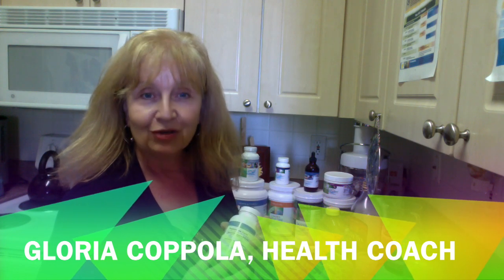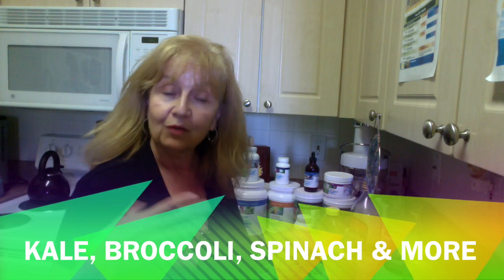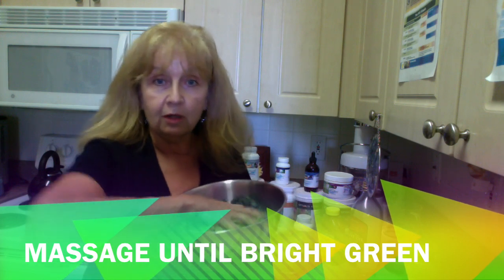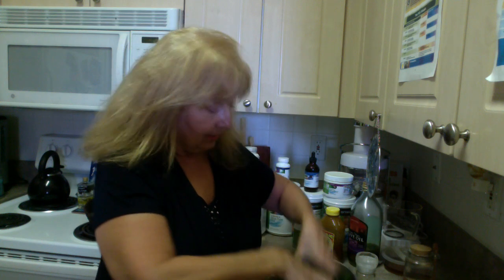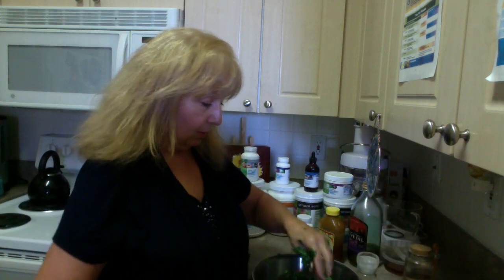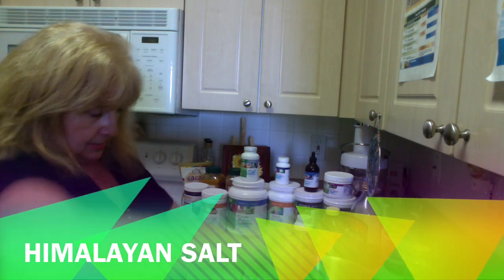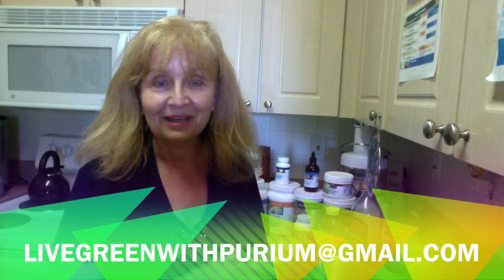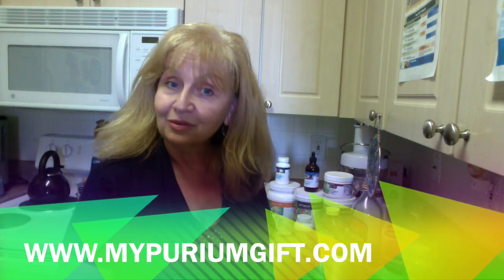Purium Flex Foods - Kale Salad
The 10 day Purium Transformation does allow some foods. We call them Flex Foods. Health Coach, Gloria Coppola tells you more about some of these foods and demonstrates how to make raw kale salad.